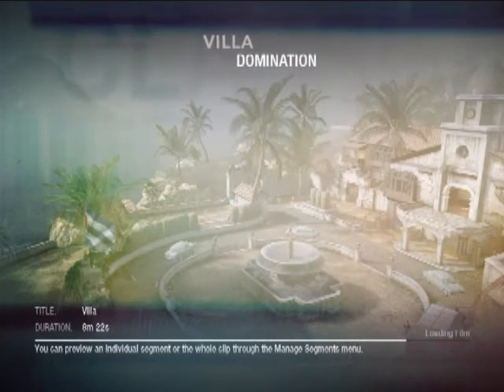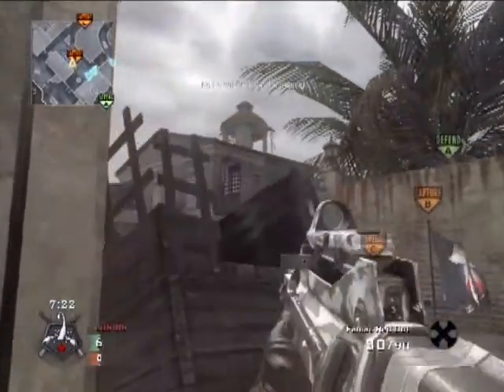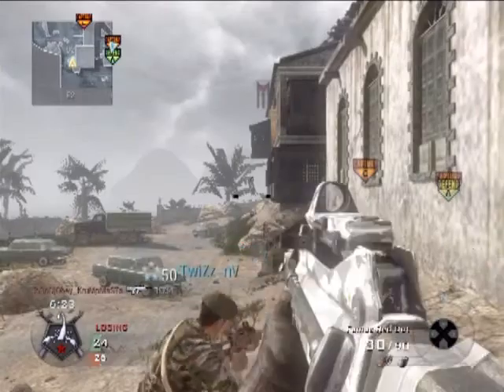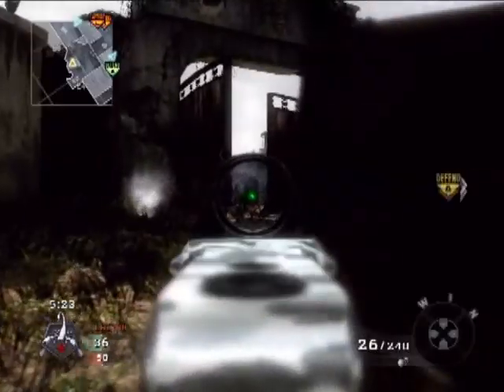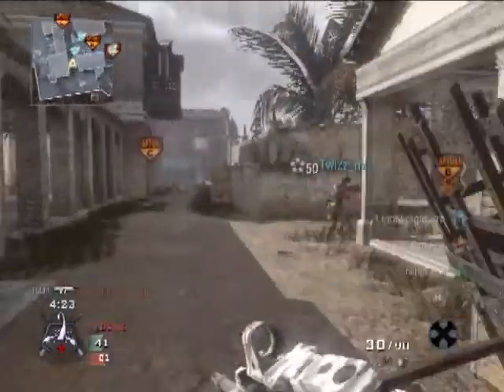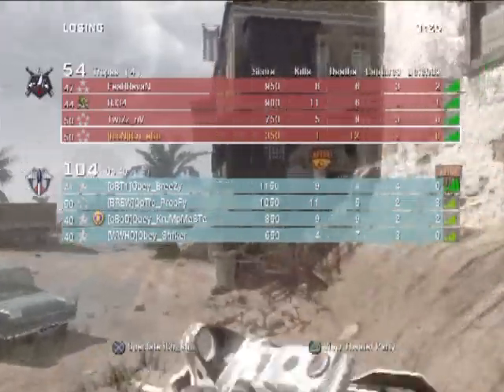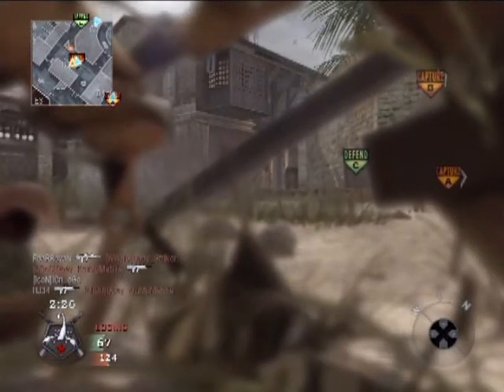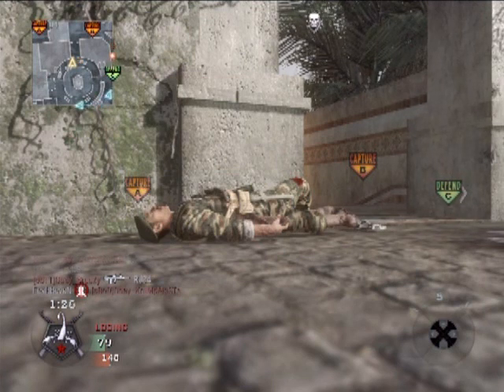eG0_nV goes 2-19 PCOQ vs Obey